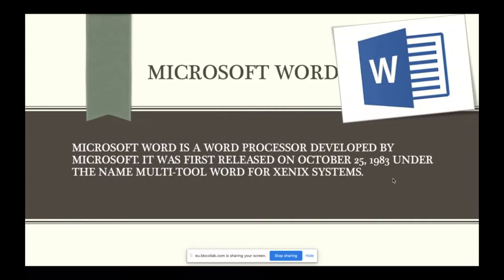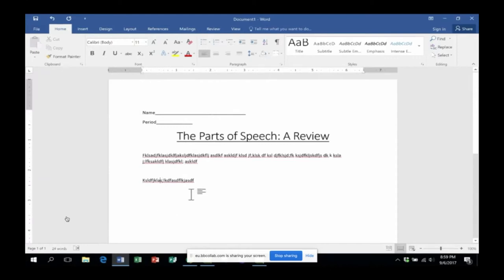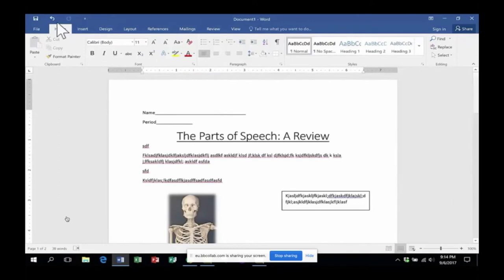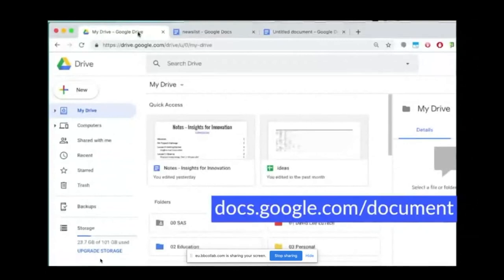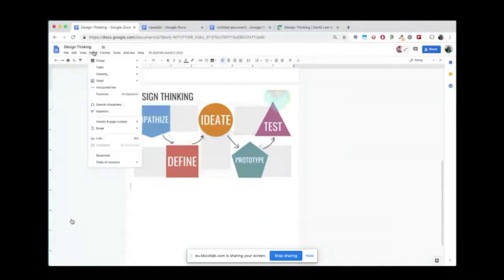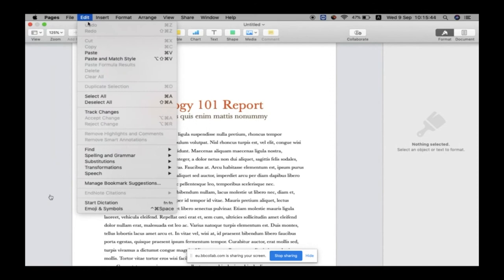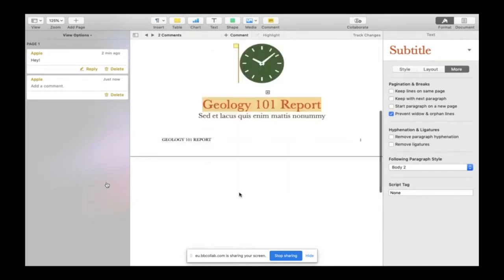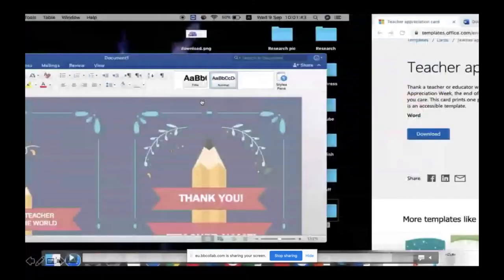Practicle Implementation Basic use of word processing program | part 2